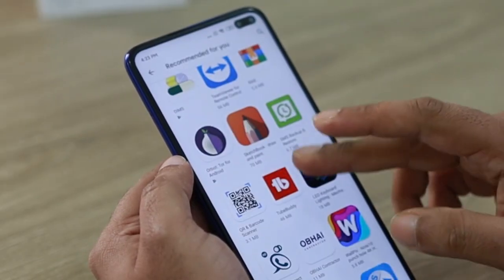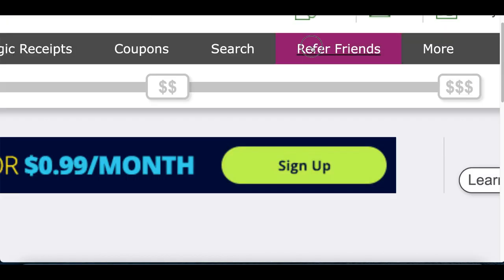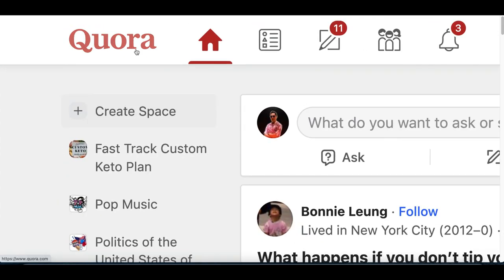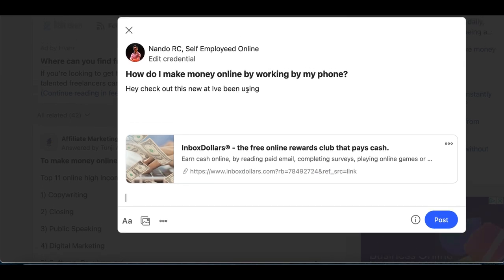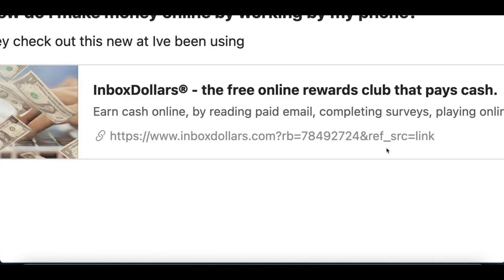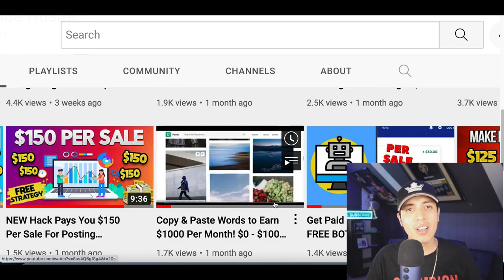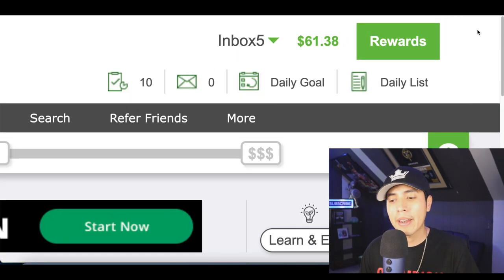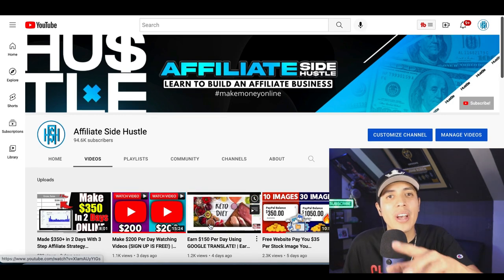$50 Amazon Free Gift Cards Using Your Phone! Make Money From Your Phone FREE APP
On this channel I teach you how to make money online with affiliate marketing! In todays video I am going to show you how to get $50 Amazon Free Gift Cards Using Your Phone! Make Money From Your Phone FREE APP. I post videos everyday showing you how to make money online by going over websites and apps that you can use to earn money online fast and free. Back in 2017, I realized it was possible to make money online and since I loved working with computers it was like discover a gold mine for me. There are so many ways you can make money from home simple with a click of a mouse and getting started is easy. So I created this channel to help share my experiences and show you how to make money fast just like I am doing now. I go over many ways to make money online using strategies that can work worldwide. So there will always be an easy ways to make money online for everyone! I also go over work from home jobs and other home based business ideas. If you would like to start working from home and generate real online income then I want you to Subscribe to my channel so you don't miss out on any of my future videos!

Ryan hildreth roope kiuttu Work At Home No Scams jaffry ward